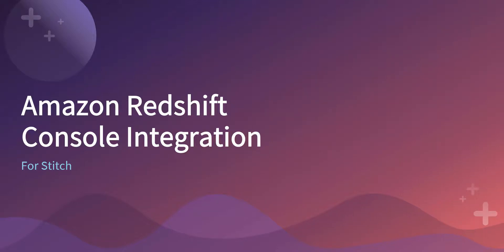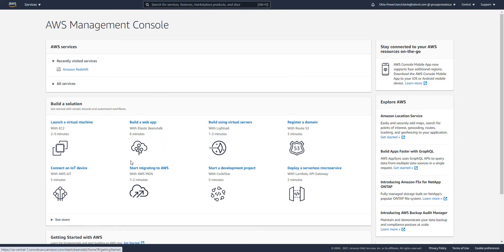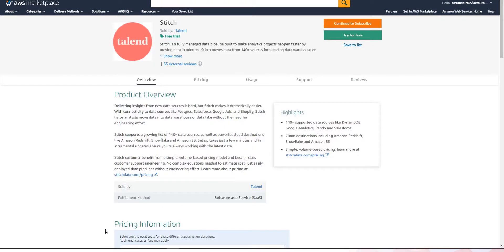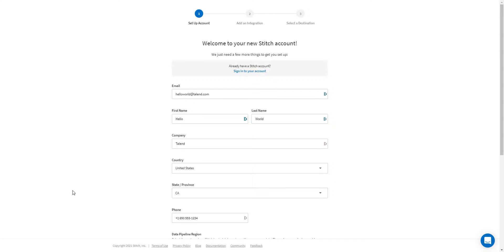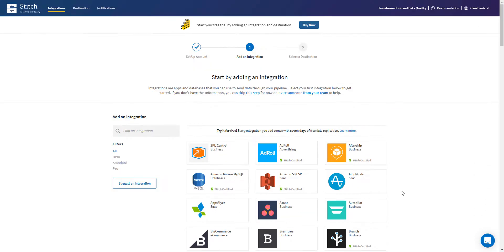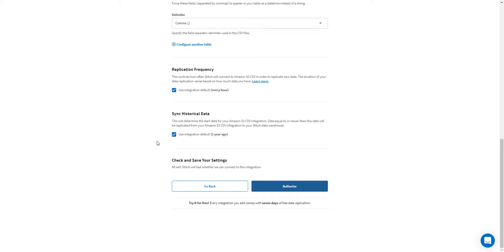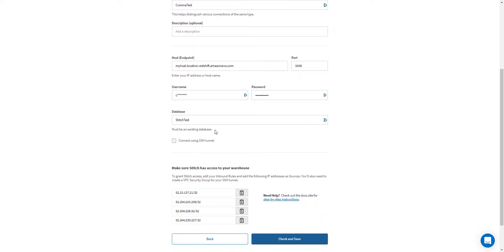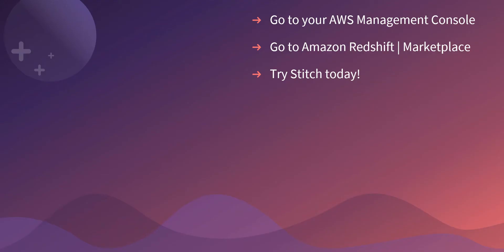How to Use Stitch Integration in the Amazon Redshift Console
This presentation demo showcases the connectivity between Talend and Amazon Redshift. This will show you:
•Navigating the Amazon Redshift Console
•Launching Stitch from the Amazon Redshift Console
•Connecting Stitch to an Amazon Redshift warehouse